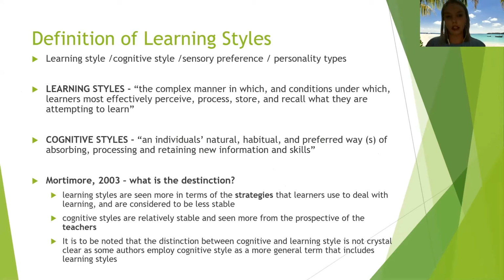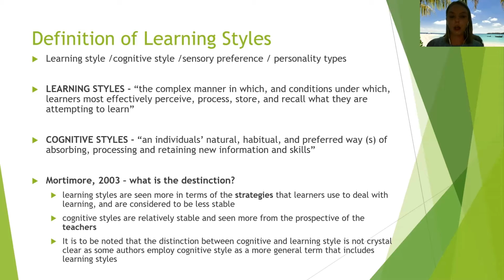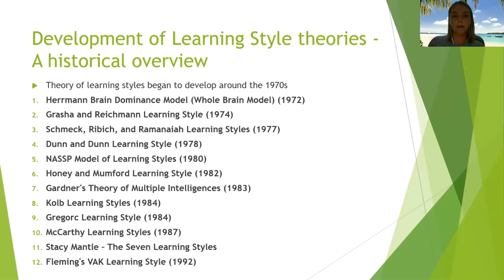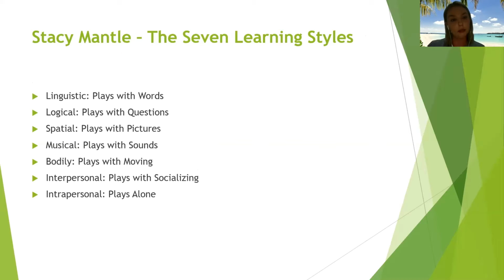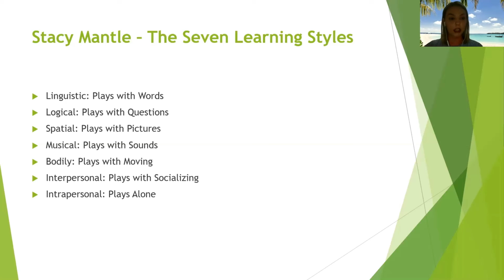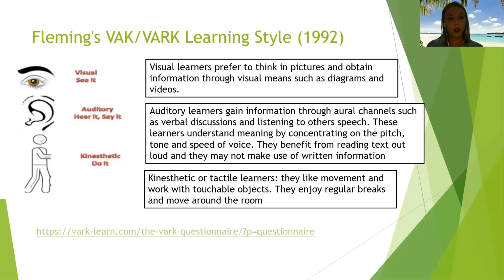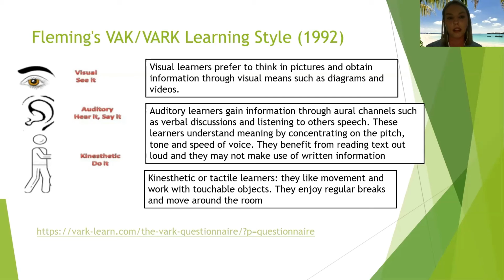Spletna učilnica EMPLOY: Učni stili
Vabljeni na ogled MCC spletne učilnice v okviru projekta Employ Mentoring Programme!

Namen projekta EMPLOY MENTORING PROGRAMME je razviti online E-HUB mentorsko platformo, kjer bodo mladi lahko pridobili mentorsko podporo, hkrati pa dostop do spletnih tečajev, vse z namenom razvoja njihovih kompetenc za boljši in lažji vstop na trg dela.

Na današnji delavnici -  Učni stili, bo Senta Jevšenak, sodelavka za program v Celjskem mladinskem centru, spregovorila o definiciji učnih stilov in o zgodovini teorij na to tematiko, ter podrobno predstavila 7 učnih stilov.